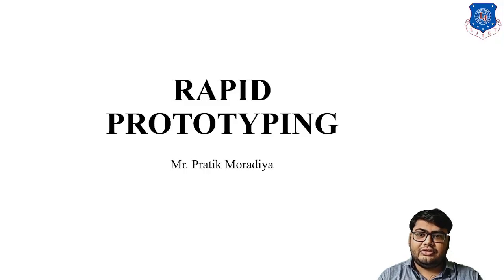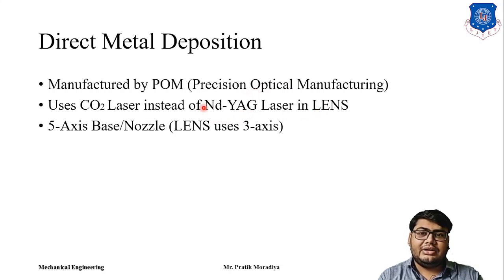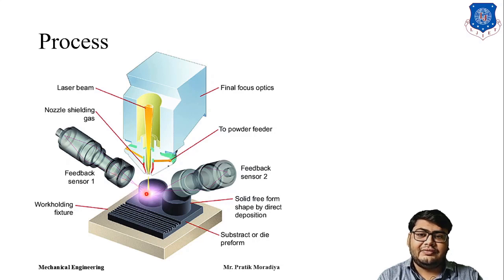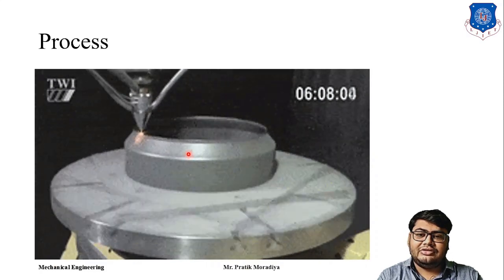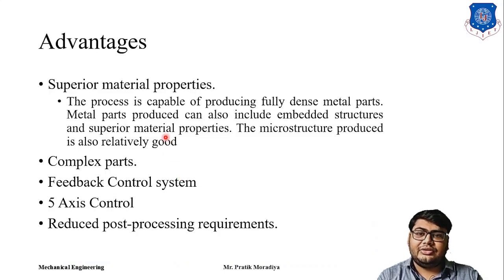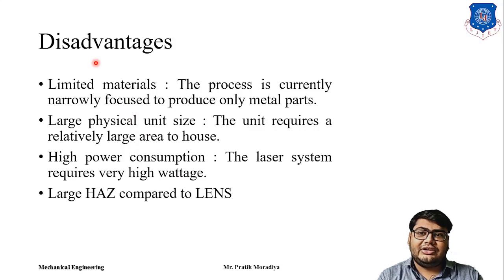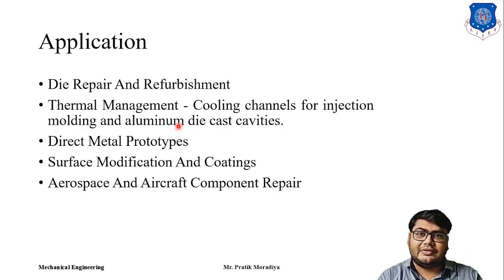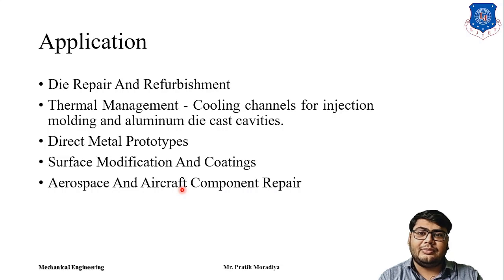L 17 Direct Metal Deposition as Rapid Prototyping Process | Mechanical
Direct Metal Deposition as Rapid Prototyping Process

Made @ LJIET